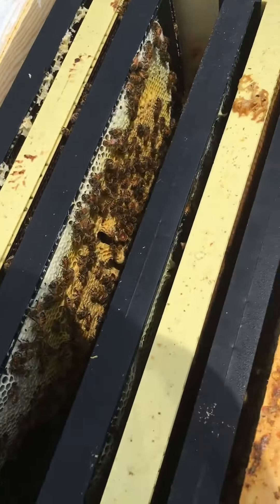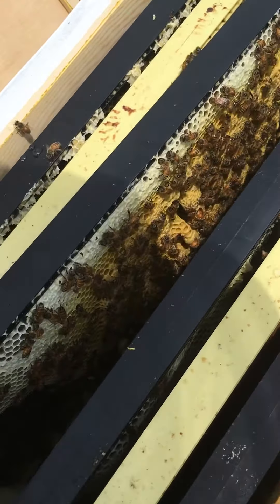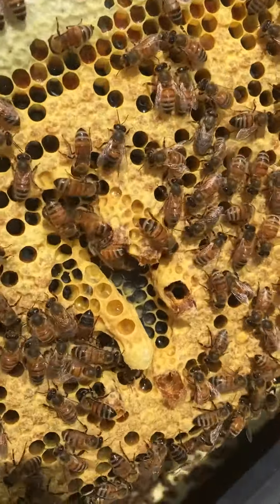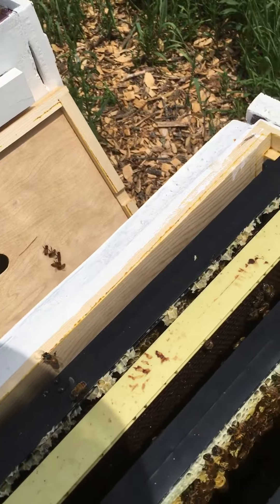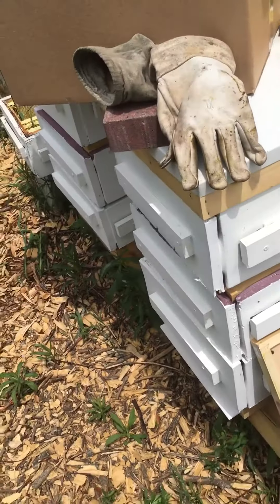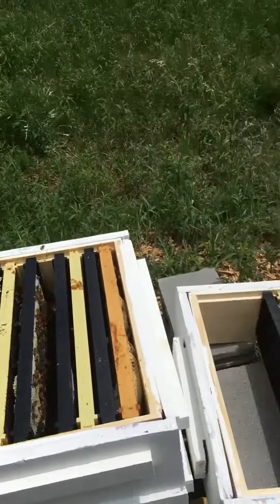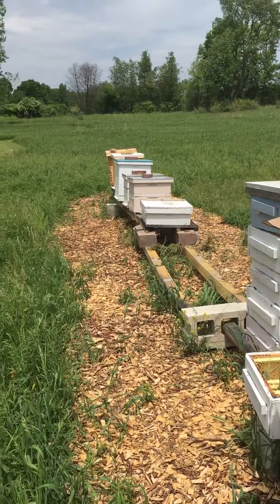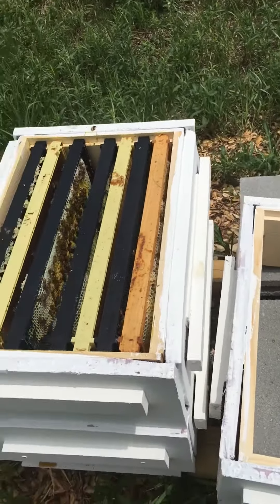5/28/16 Dahlem Center Apiary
I misquoted date in clip